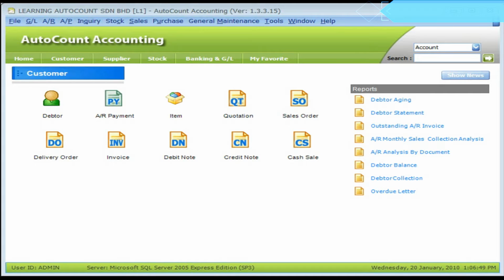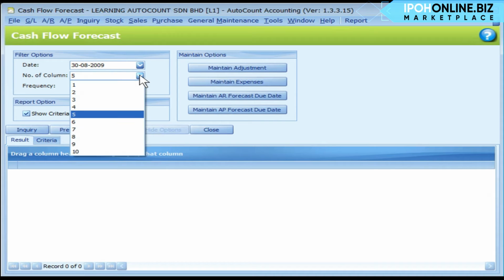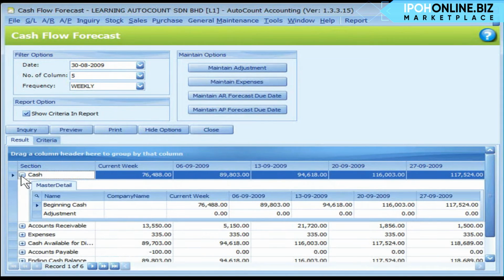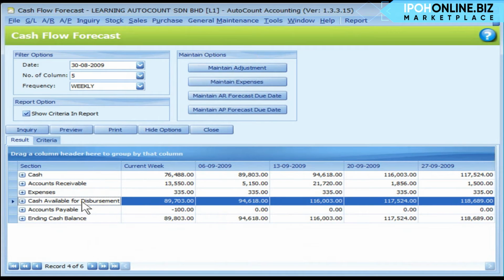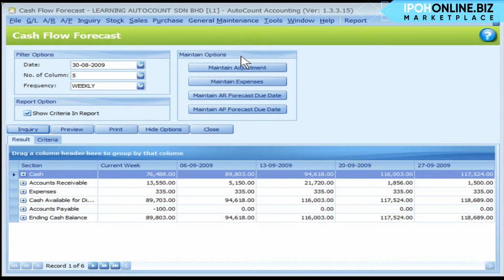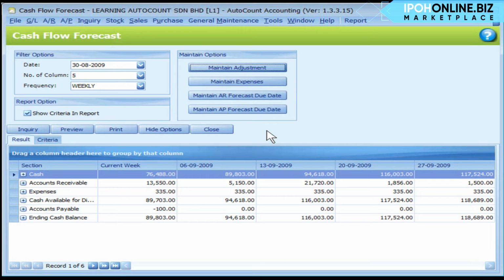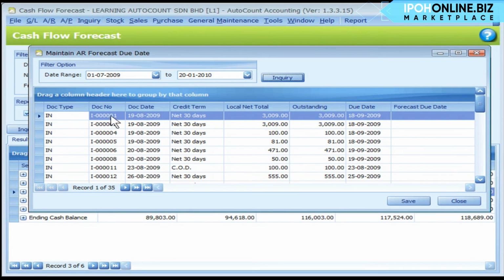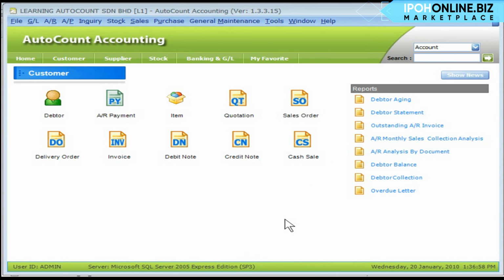AUTOCOUNT | AutoCountVideo 34 Advanced Financial Report | IPOHONLINE